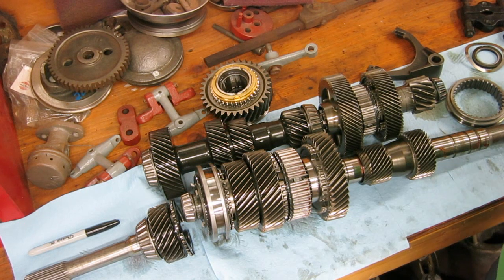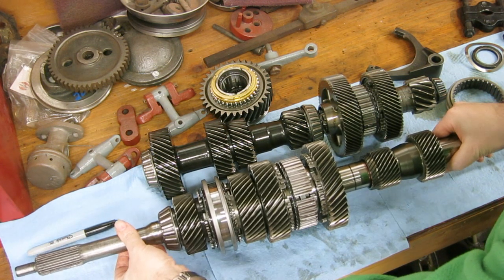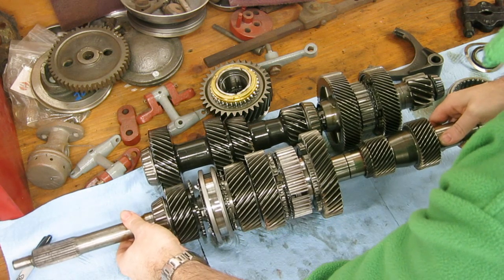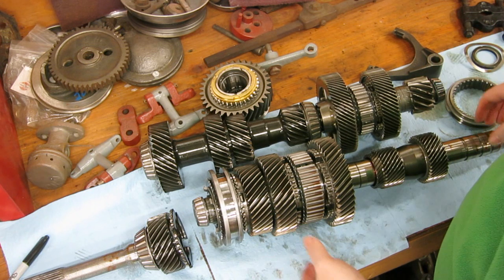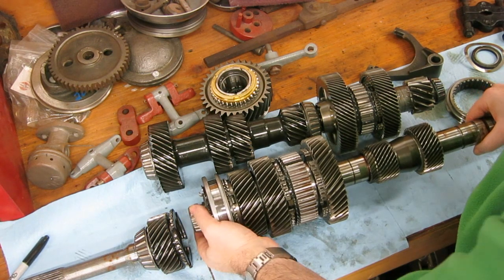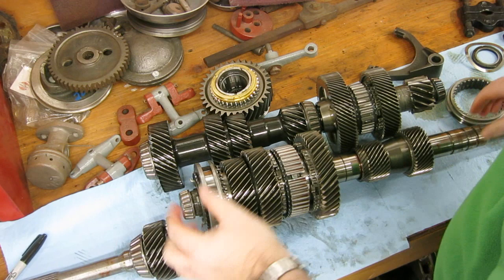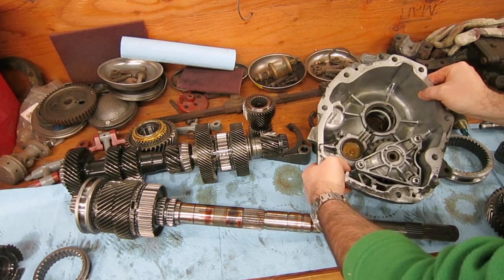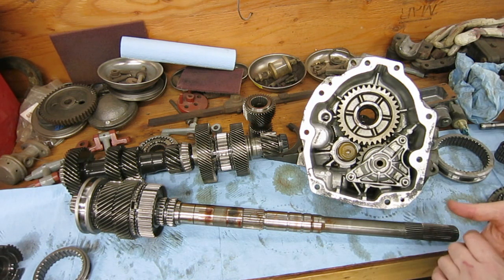What's inside a Corvette (T56) transmission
I had the opportunity to take apart a Corvette C5 Z06 transmission (the T56 transmission).  I thought people would like to see what it looks like, how the gears work and how the synchros (gear selection) works.